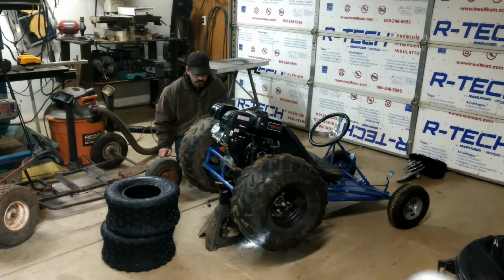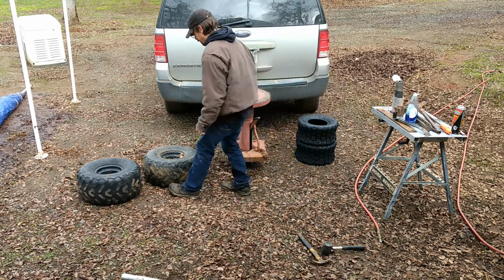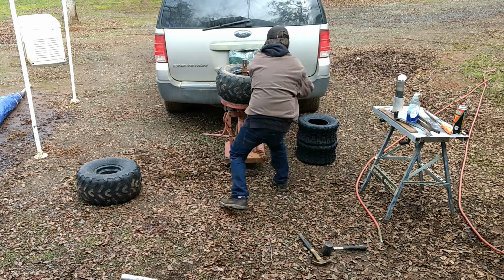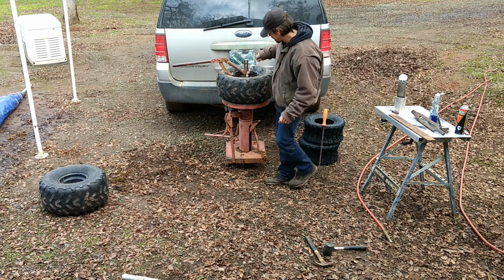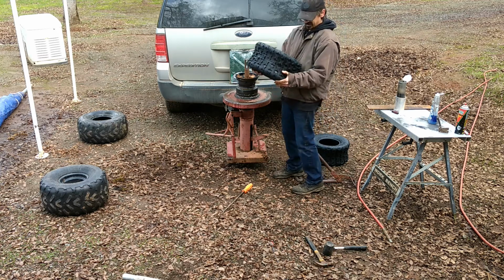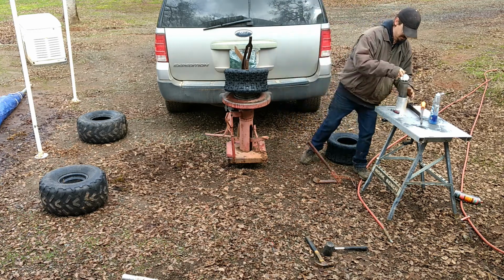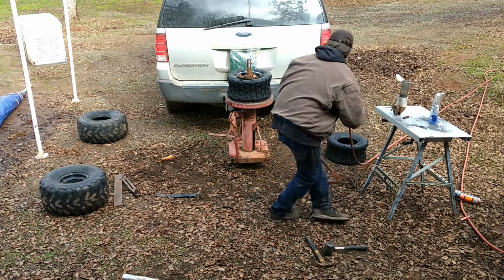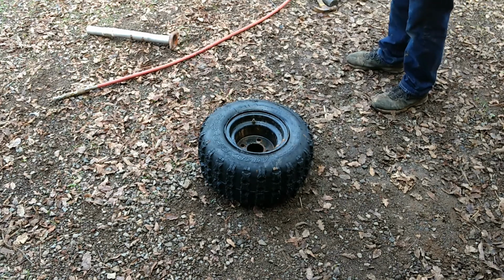Used Azusa kit go kart build. Changing the go kart tires. Setting bead with brake cleaner.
Life in the sticks makes getting things done more interesting. I don't have a nearby tire shop, so I change the tires on my used kart with a manual machine mounted to my hitch. Getting the tire changed proved to be difficult, but at the end I got to play with fire and it was worth it.